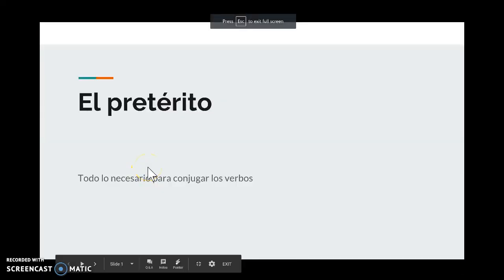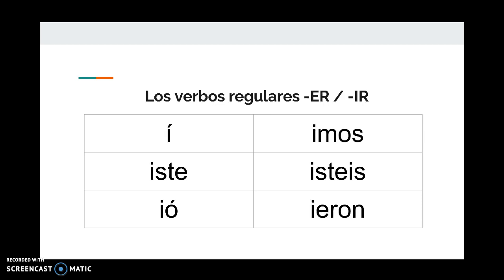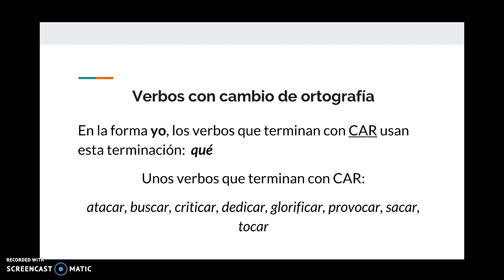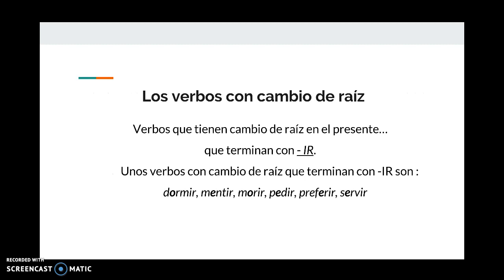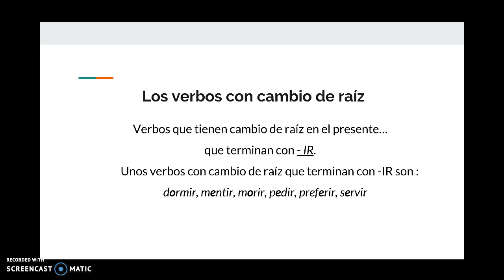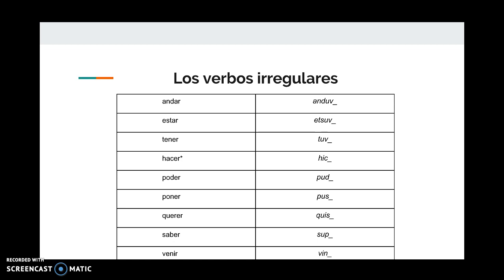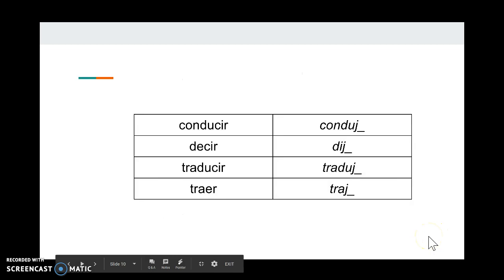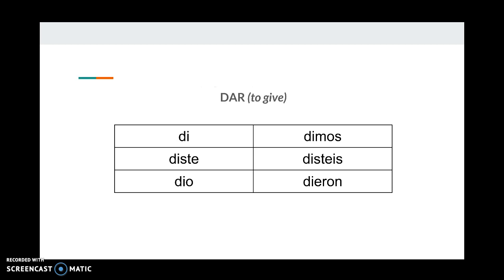Español 4 ACP: El pretérito